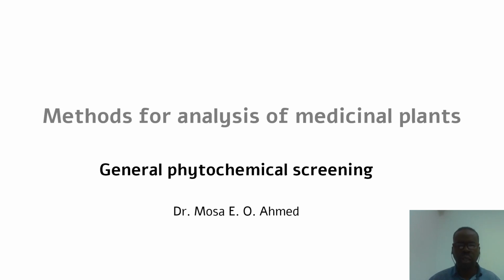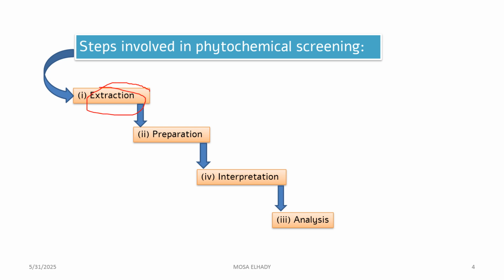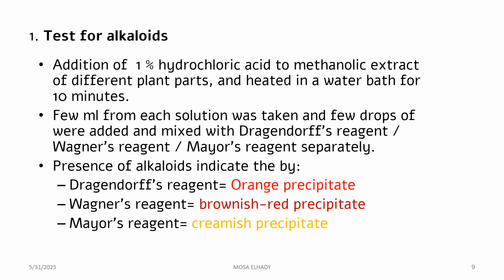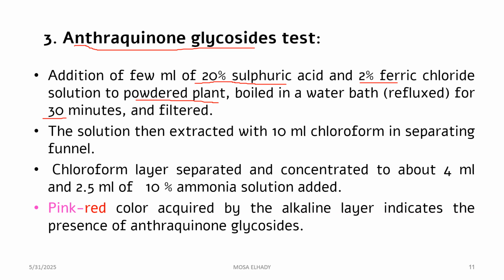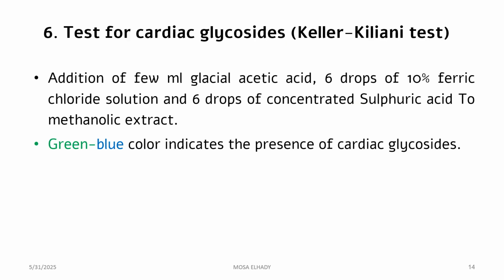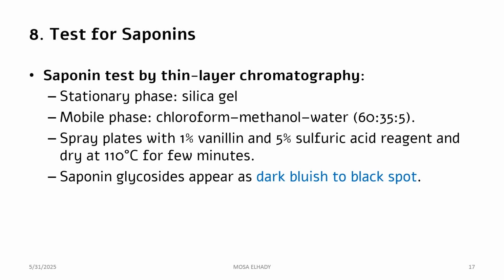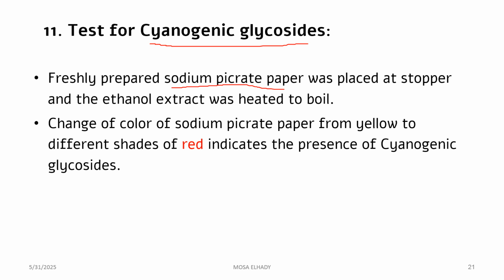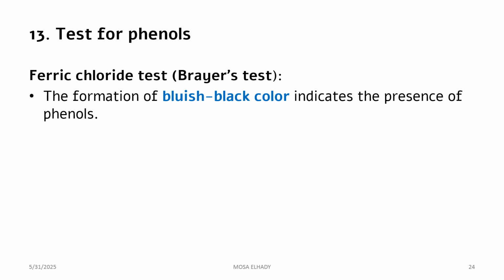lec 2 Methods of medicinal plants analysis - General phytochemical screening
This video describes the simple physical and chemical methods used to identify the presence of 2nd metabolites in plant extracts. The basic principle of this method based on change in color or formation of precipitates.